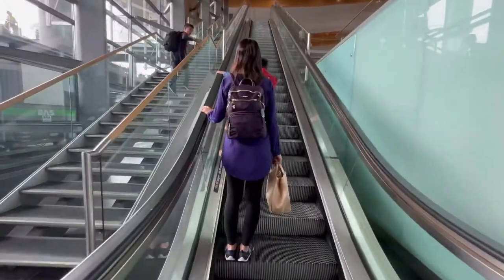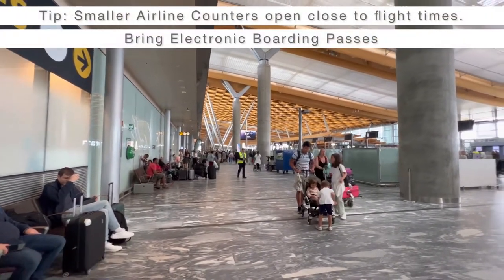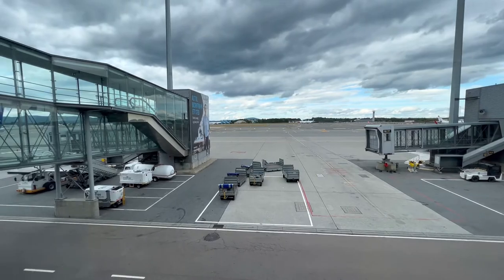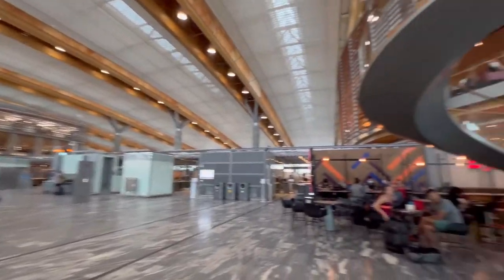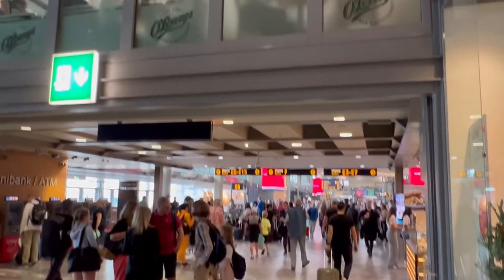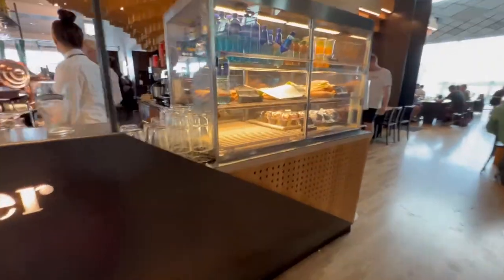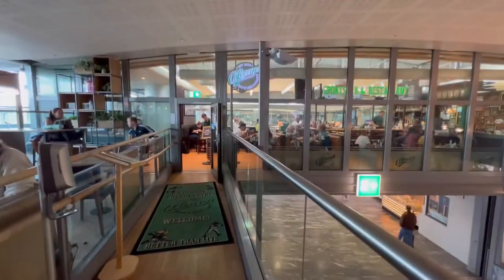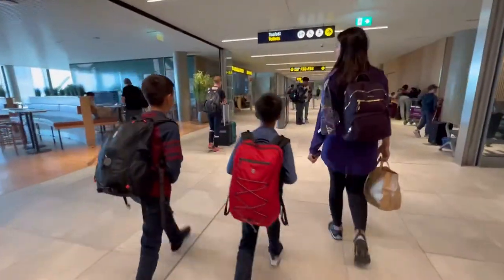Oslo Airport, Gardermoen Tour - Walking around for 4 Hours inside the airport?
Oslo Airport Gardermoen is considered one of the most environmentally friendly airports in the world (snow is taken from Oslo Runways and used as coolent in summer).  On our return from Oslo to NYC, we went to the airport 4 hours earlier so we can walk around and discover the many Gates and Areas around the airport.